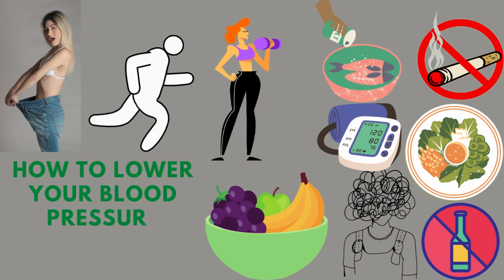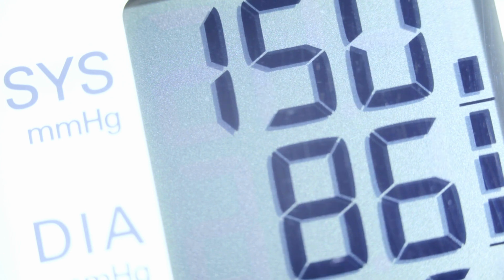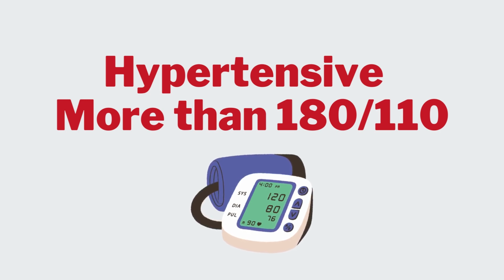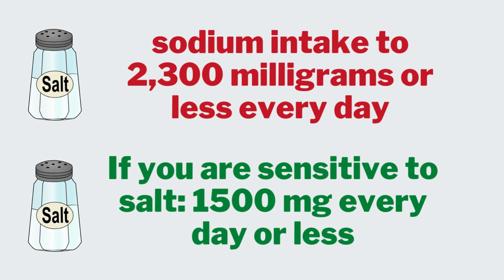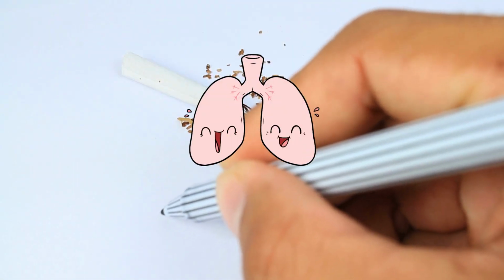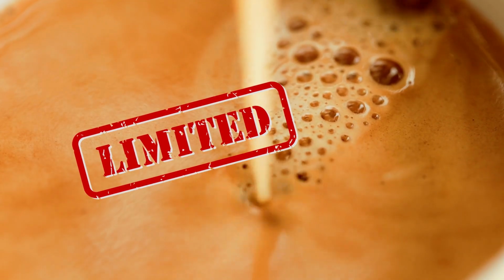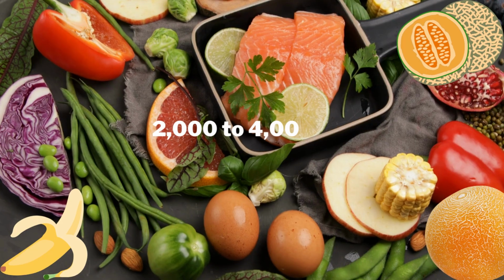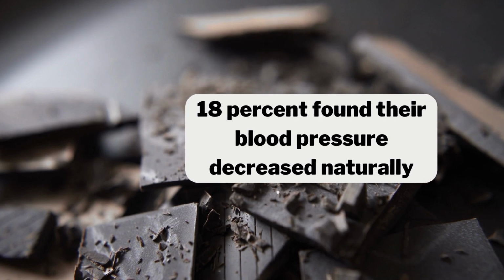How To Lower Your Blood Pressure Without Medication | 247nht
How can I lower my blood pressure quickly?
Can drinking water lower blood pressure?
What is the fastest way to lower blood pressure without medication?
Should I go to the hospital if my blood pressure is 140 over 90?
What are the 5 warning signs of a stroke?
Can high blood pressure return to normal without medication?
Can you live with high blood pressure without medication?
Can lack of sleep cause high BP?
What should I do if my blood pressure is 160 over 100?
Does lemon water lower blood pressure?
How can I lower my BP in 5 minutes?
Can garlic lower blood pressure?
Which fruit reduce high blood pressure?
What is the best drink for high blood pressure?
Does walking lower blood pressure?

7 Days To Drink Less Online Alcohol Reduction Program

Trans fat is double trouble for your heart health - What are the associated health risks of trans fats?